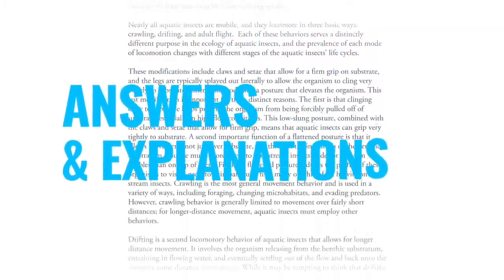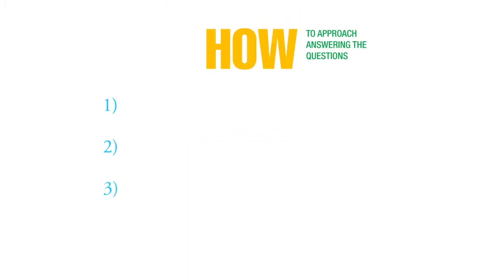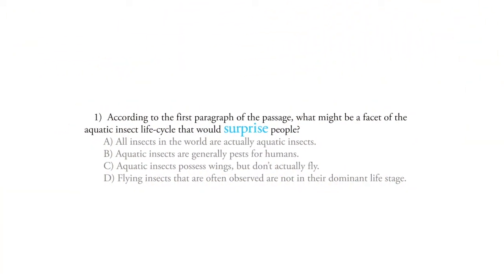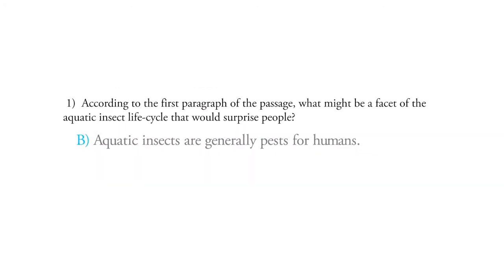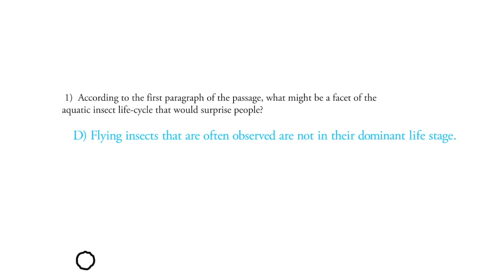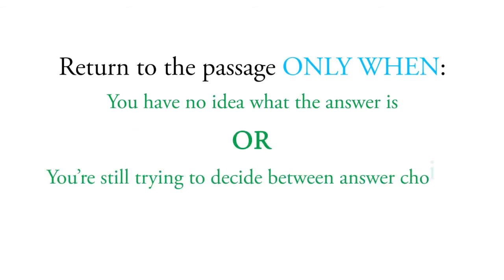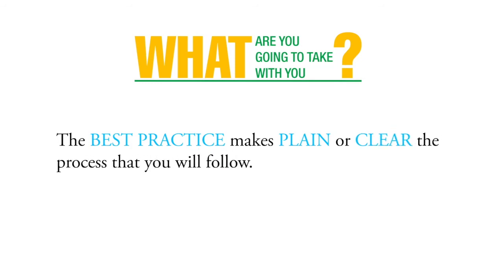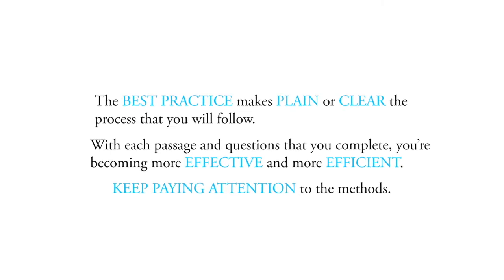Natural Science Reading Passage Part 2 - Reviewing Answer Choices - SAT/ACT Reading Practice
In this SAT or ACT Reading Natural Science practice passage, Cristina reviews a second strategy for answering questions in the Reading section.